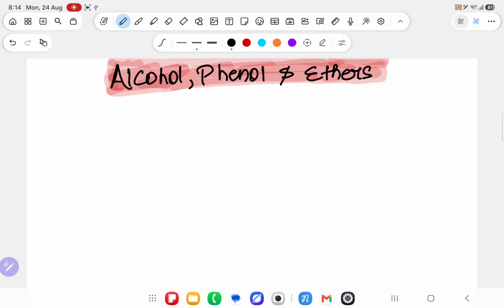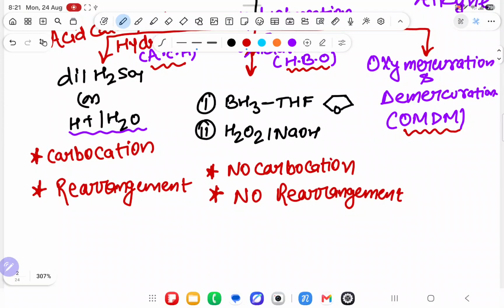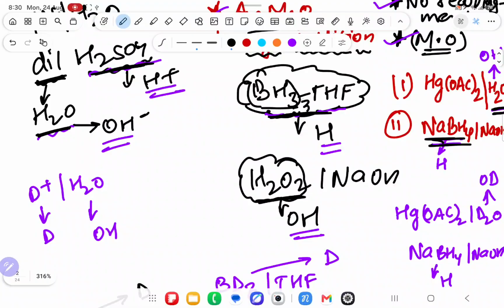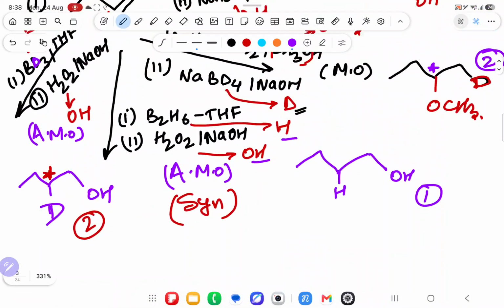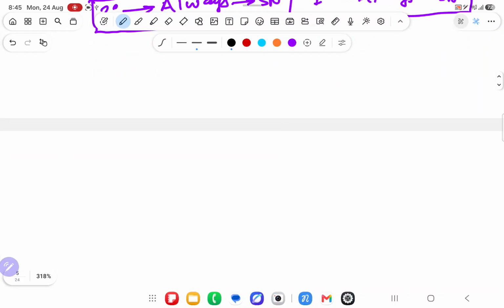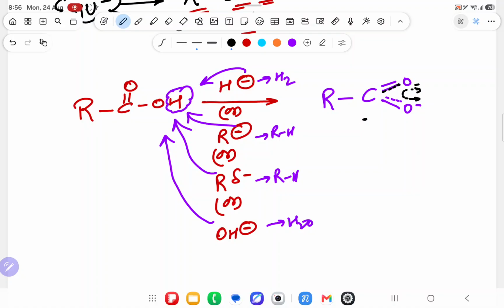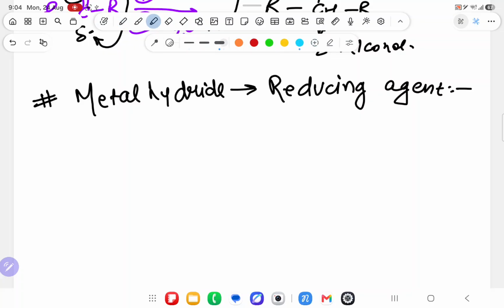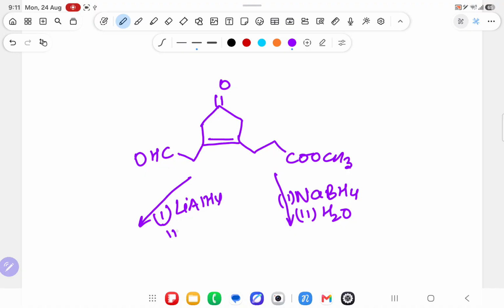ALCOHOL, PHENOL & ETHER PART 1 | BASIC CONCEPTS & IMPORTANT REACTIONS | CRACK CHEMISTRY JEE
🔥 ALCOHOL, PHENOL & ETHER PART 1 – LET’S BUILD THE BASICS!

In this lecture, we begin the Alcohol, Phenol & Ether chapter with strong fundamentals, important concepts, structures, reactions, and JEE-oriented problem solving.

📚 In this lecture:

* 🔹 Introduction & classification
* 🔹 Important structures and nomenclature
* 🔹 Basic concepts
* 🔹 Preparation methods
* 🔹 Physical & chemical properties
* 🔹 Important reactions
* 🔹 NCERT-focused concepts
* 🔹 JEE-level questions & tricks

🎯 Useful for: JEE Main | JEE Advanced | NEET | Class 12 | Board Exams

📄 Notes: Link available in the pinned comment.